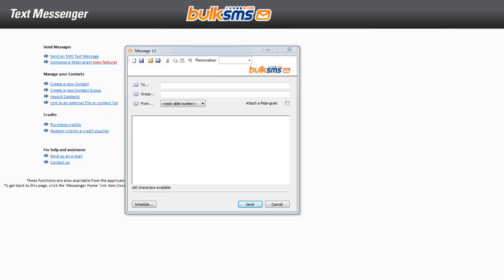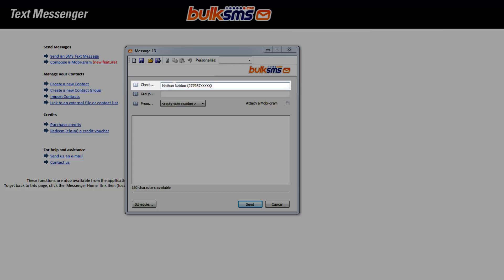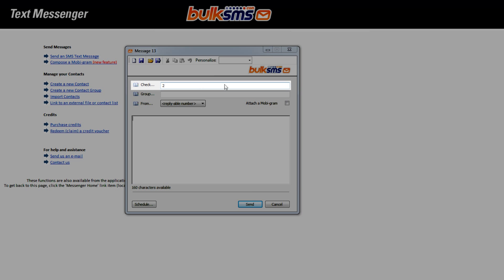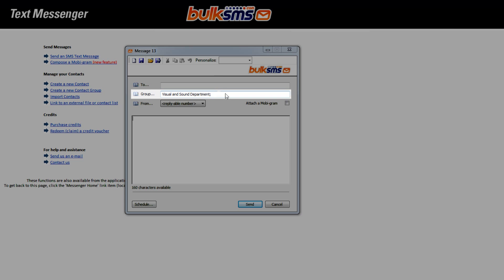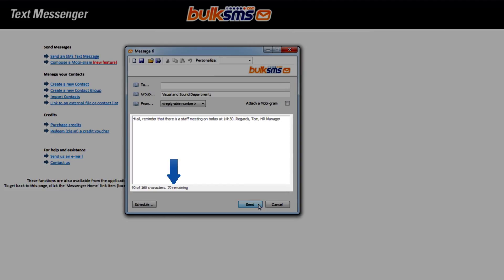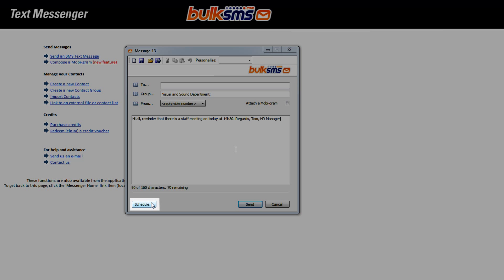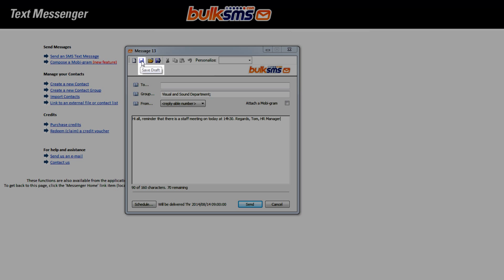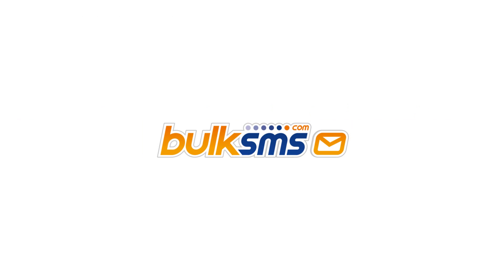BulkSMS Text Messenger - How to send an SMS message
This video takes you through how to send an SMS text message to an individual contact or to a group of contacts from the BulkSMS Text Messenger desktop software.